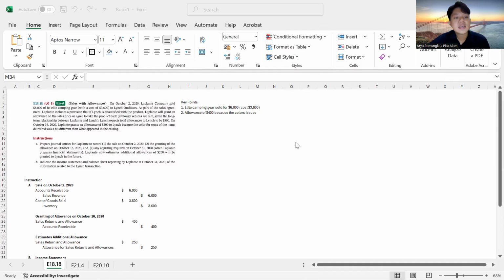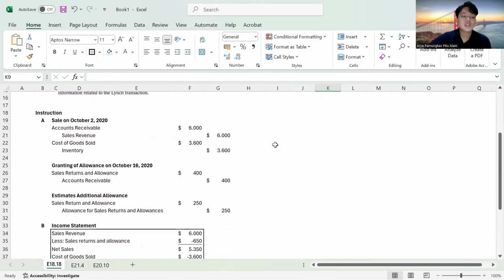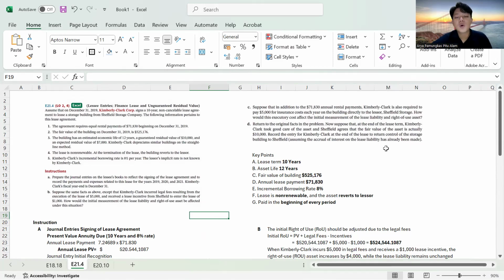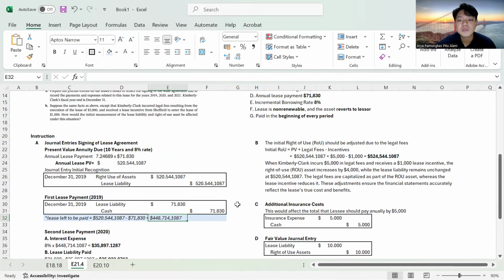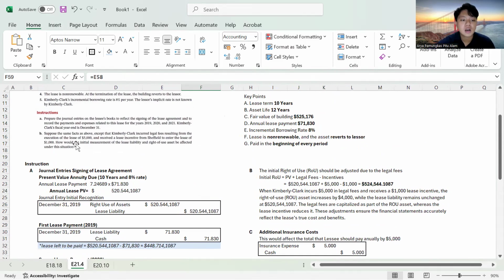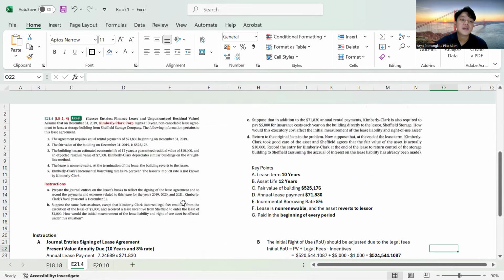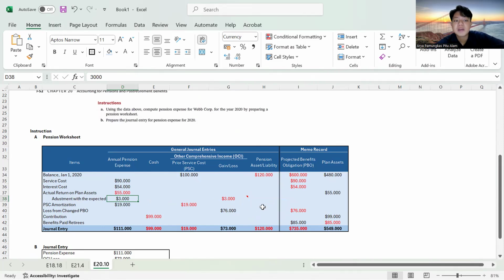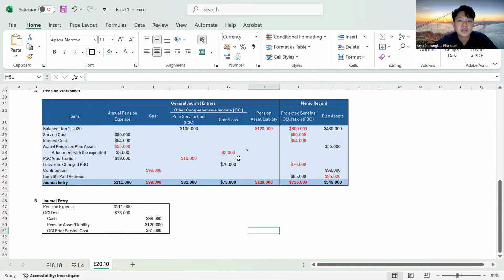Intermediate Accounting Midterms Exam Arya Pamungkas